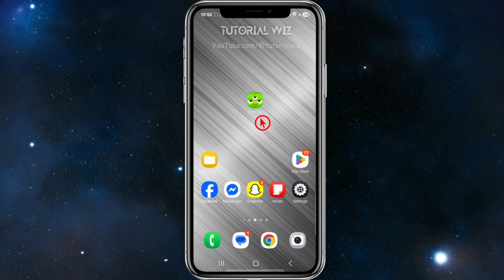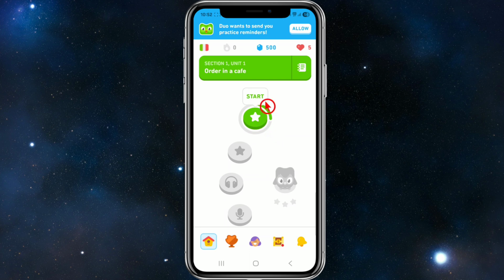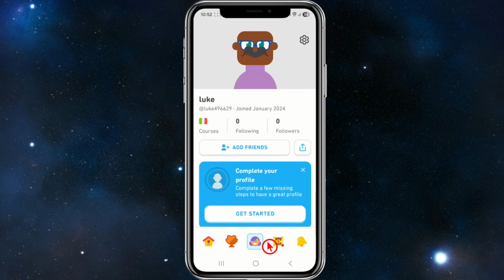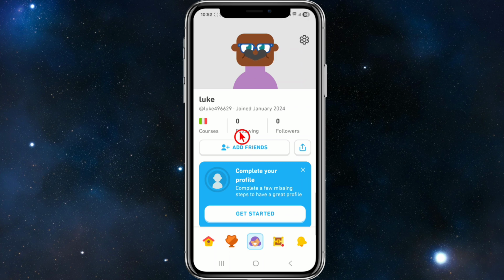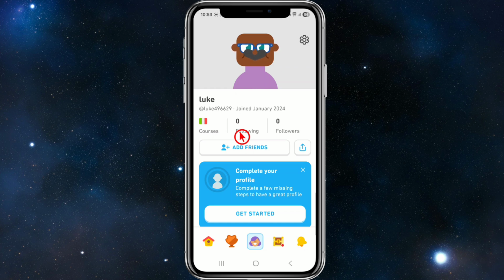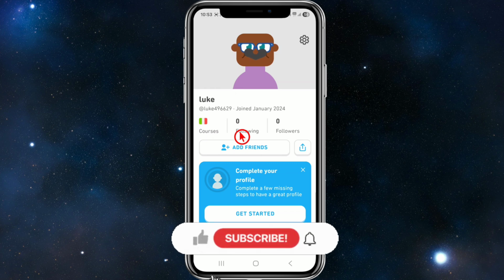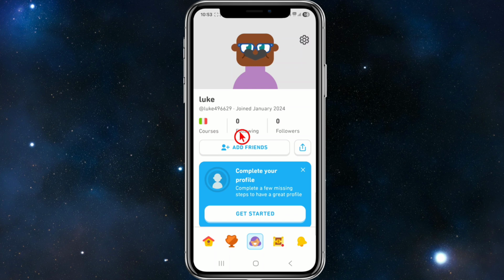How To Congratulate Someone On Duolingo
In this video, we’ll show you how to congratulate someone on Duolingo using the app’s built-in features. Whether it’s a friend reaching a new milestone or completing a streak, sending congrats is easy and fun. Follow along to learn the quick steps to brighten someone’s day on Duolingo.